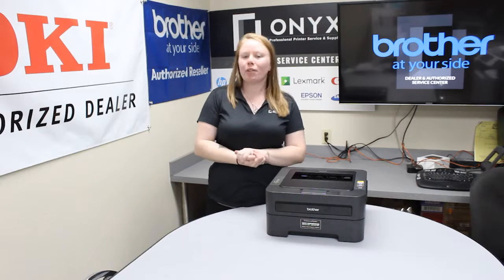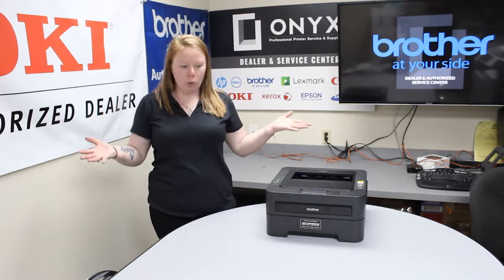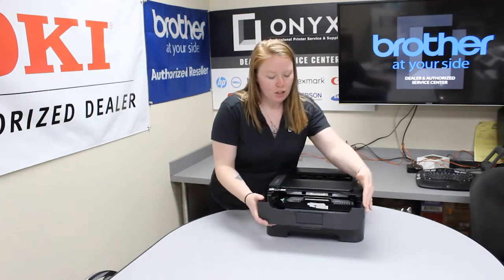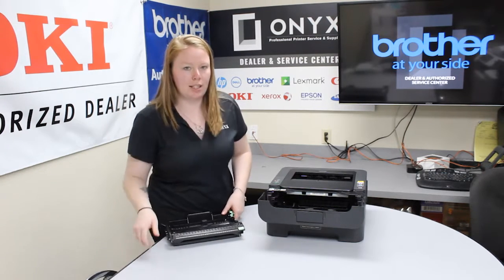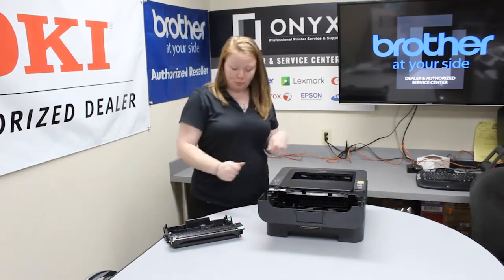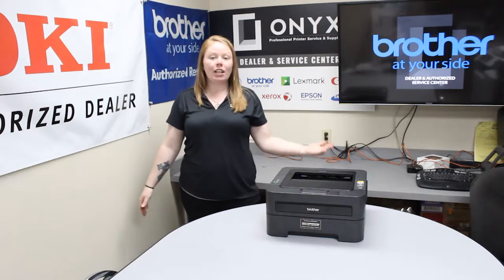Brother HL2770dw | How to Replace Toner | Onyx Imaging